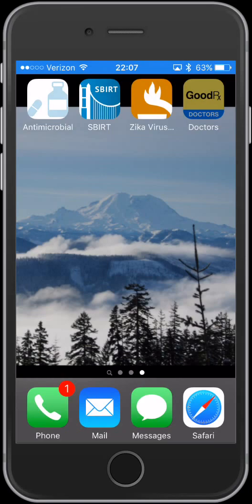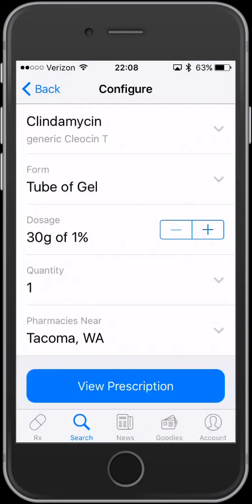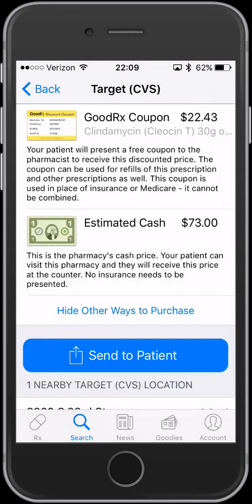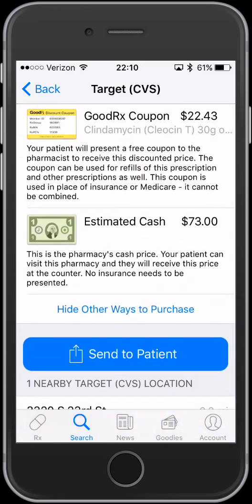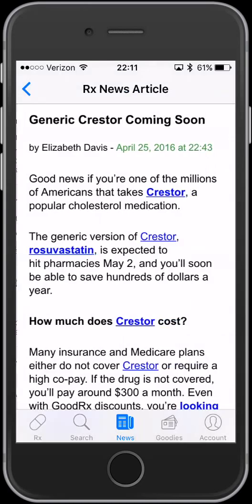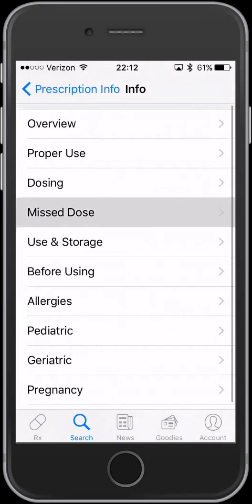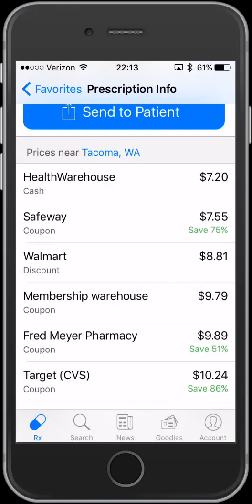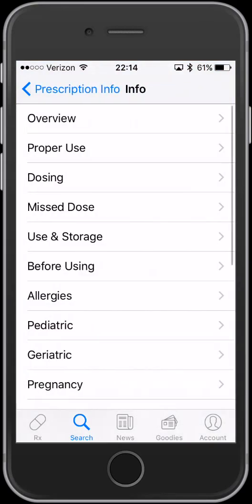Review of GoodRx Doctors -- GoodRx's new physician facing app for prescription discounts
Physician review of the new GoodRx Doctors medical app GoodRx is currently the most popular prescription savings app available. They have now released a physician and health provider centric medical app that enables providers to easily send patients coupons for their prescriptions.  The app can be used to help make prescriptions more affordable for patients.